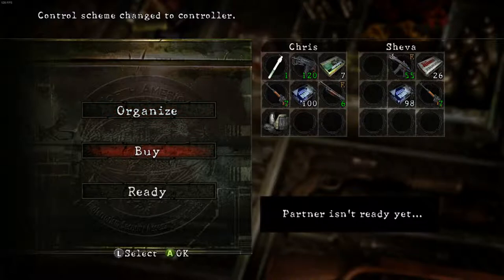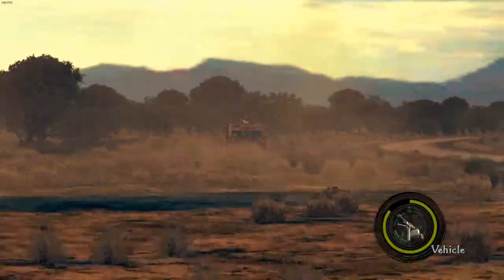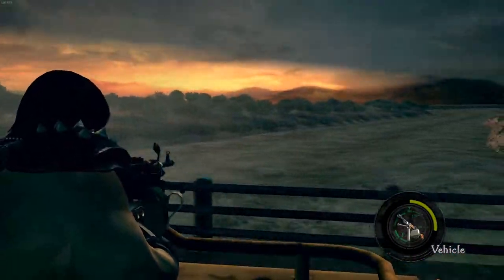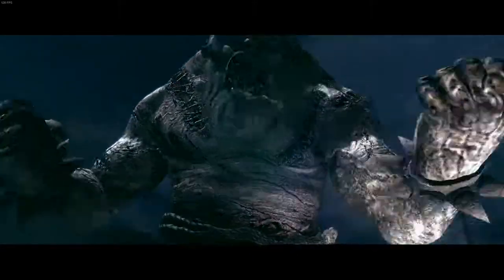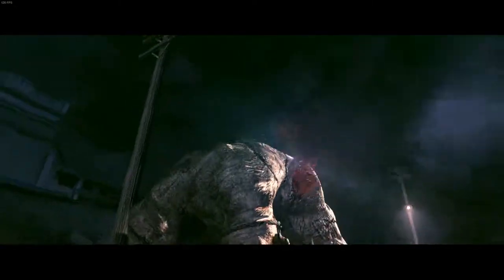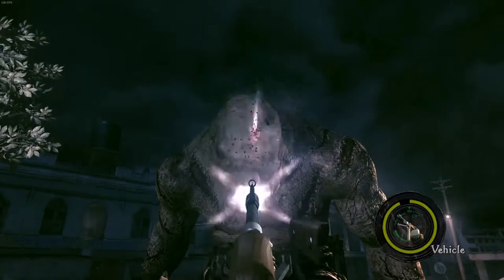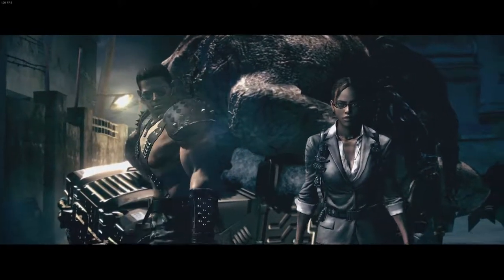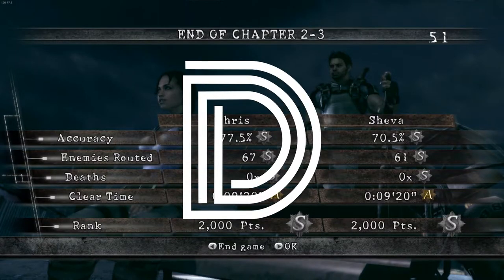Resident Evil 5 Coop Playthrough Part 5 - Get to the Truck - Veteran (PC)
Resident Evil 5 gold edition story gameplay walkthrough on veteran difficulty cooperatively.

Chapter 2-3 Savanna.

Playing on PC maxed settings.

Developer(s): Capcom
Publisher(s): Capcom
Series: Resident Evil
Engine: MT Framework v1.4
Platform(s): Microsoft Windows, PlayStation 3, PlayStation 4, Xbox 360, Xbox One, Shield Android TV
Release: March 5, 2009
Genre(s):Third-person shooter
Mode(s): Single-player, multiplayer